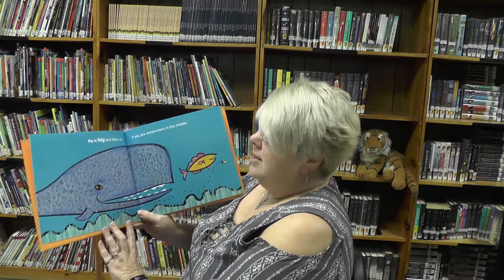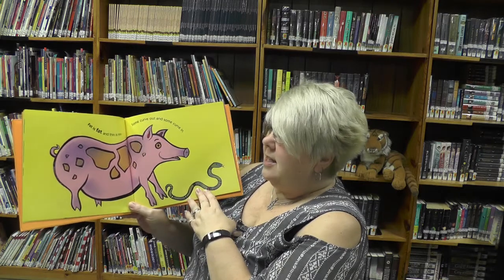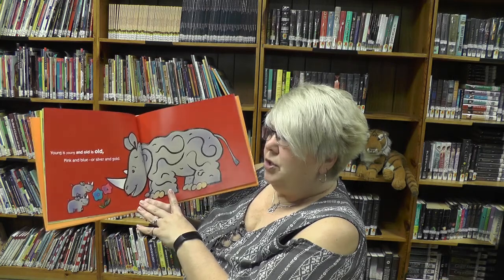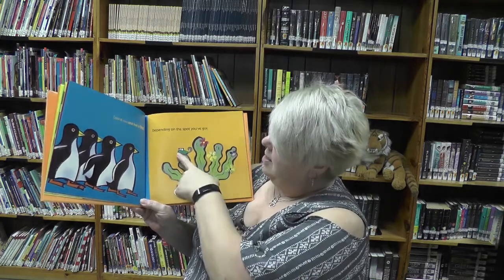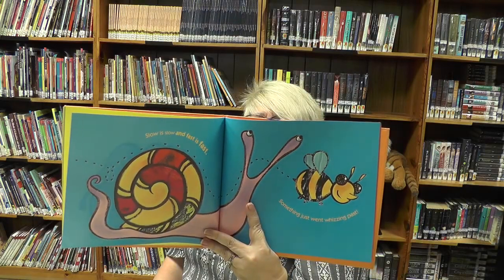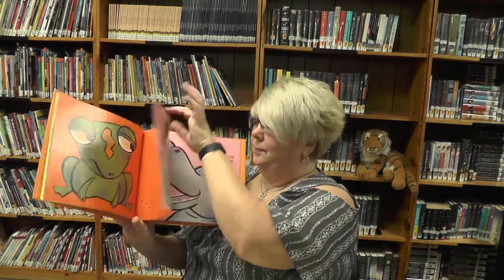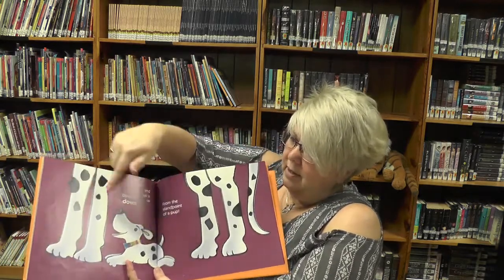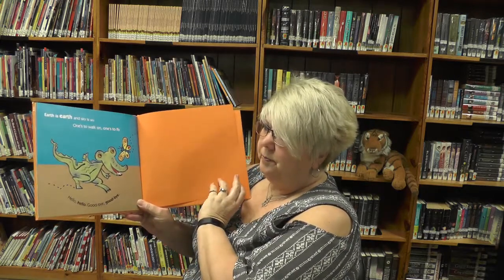Big is Big by J. Patrick Lewis and Bob Barner